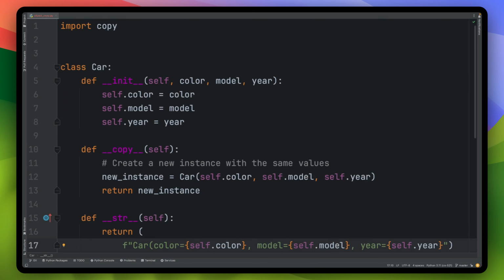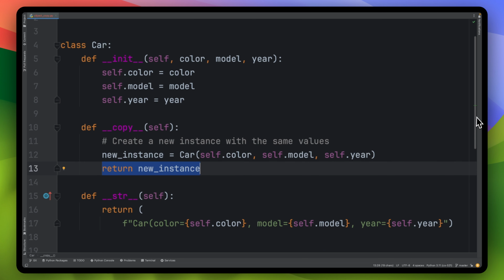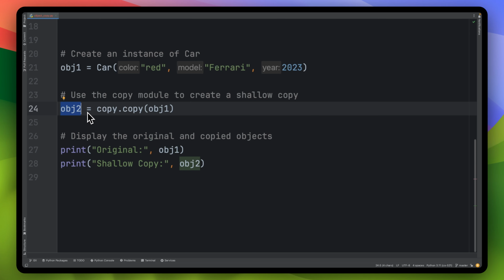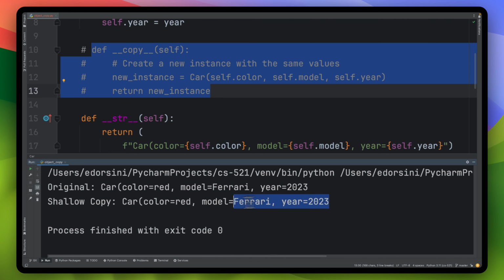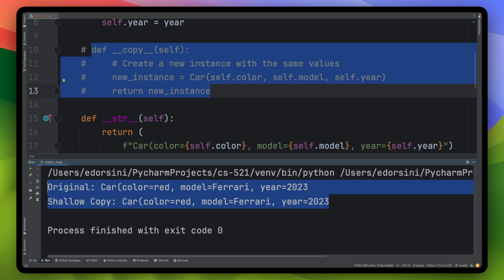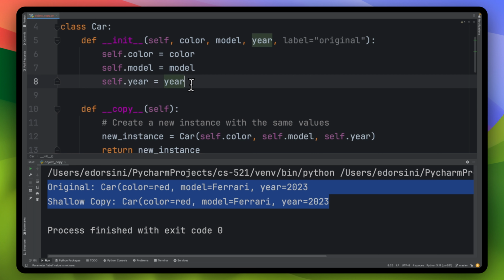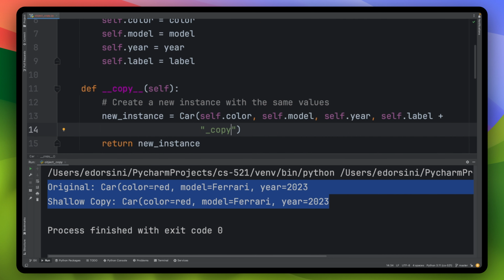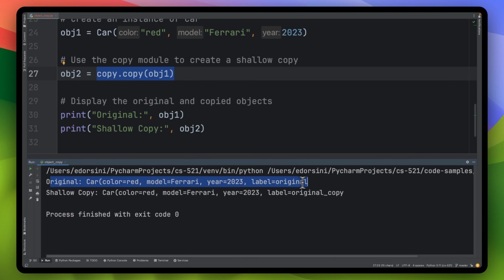42 - Dunder Copy (__copy__) Method in Python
"Dunder copy" refers to the __copy__ method in Python. This special method is used in the context of the copy module and allows you to define the behavior of copying instances of your class.

When you define the __copy__ method in your class, you have the opportunity to customize how instances of your class are copied using the copy module. The __copy__ method should return a new instance that is a shallow copy of the original instance.